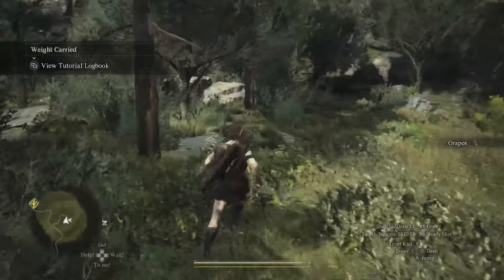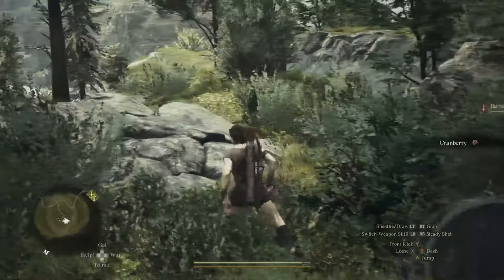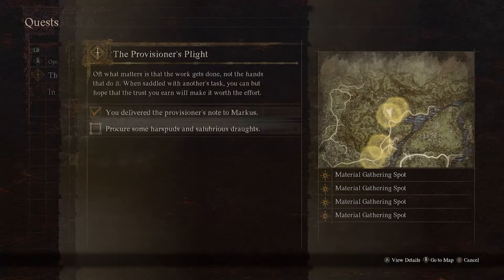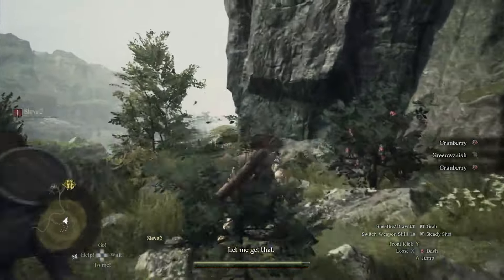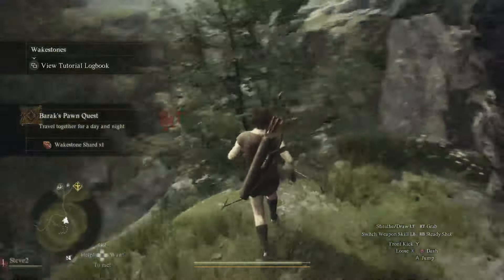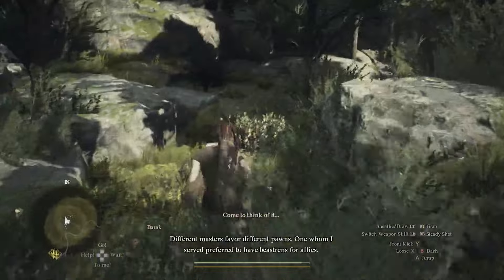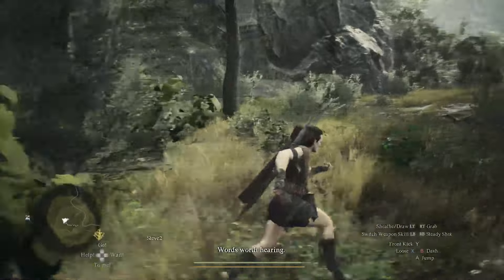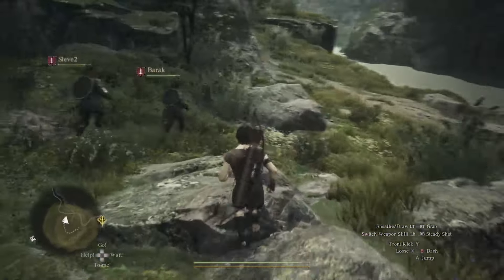How to Get Wakestones in Dragons Dogma 2